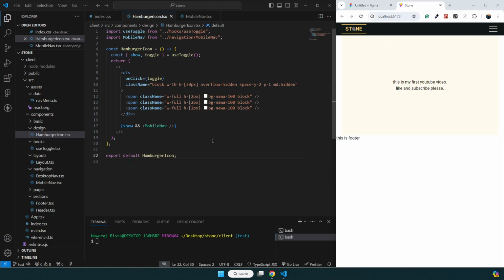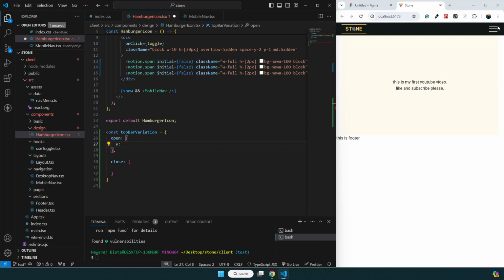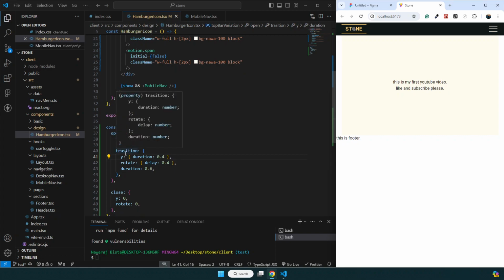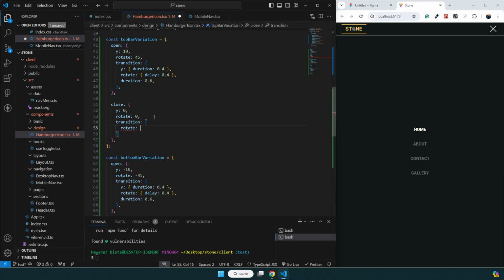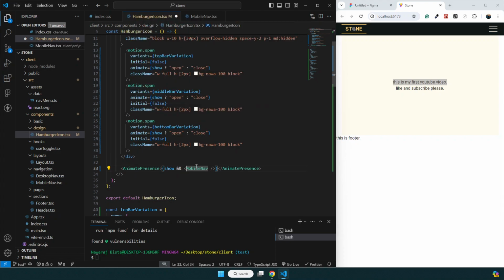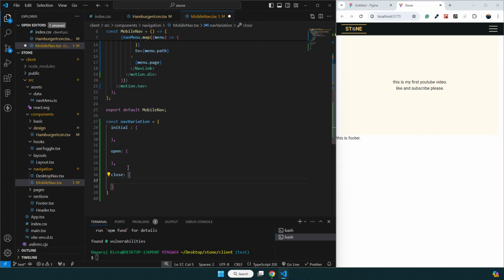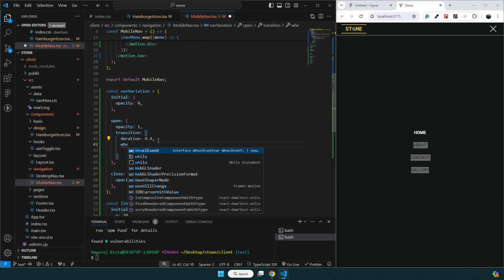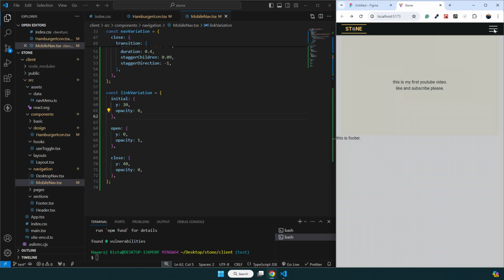React for beginners - Framer Motion - Hamburger icon animation - Stagger animation of nav link.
We will be animating the hamburger icon using the very popular React library Framer Motion. We will also see the stagger animation example of Framer Motion by creating a Stagger animation of the nav link. Learn web development, HTML, CSS, tailwind, javascript, typescript, react, framer-motion, full web dev project, and create a website with this video tutorial.